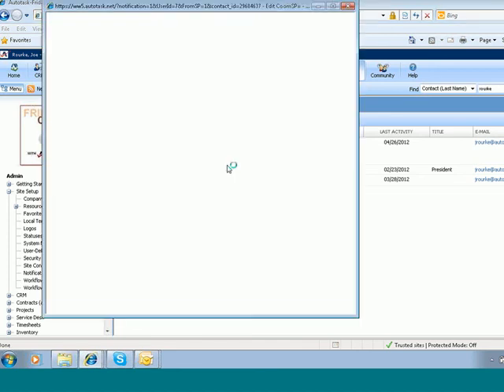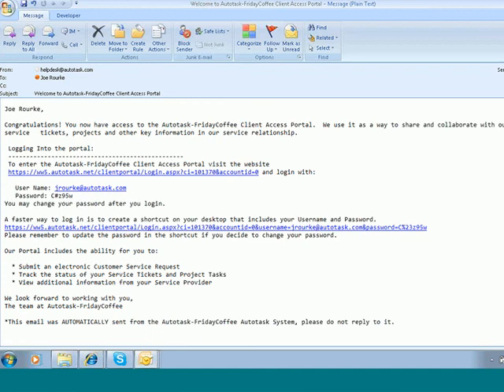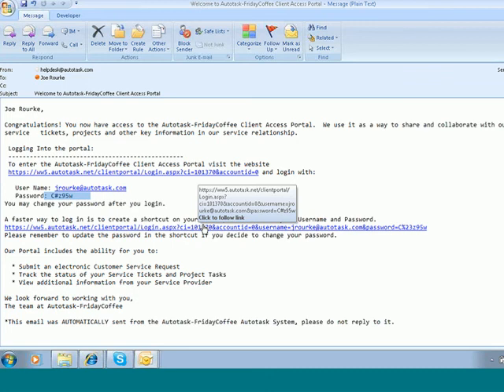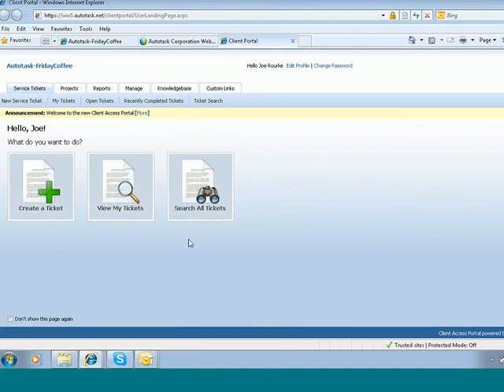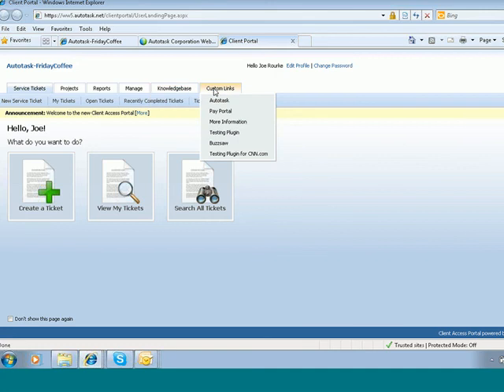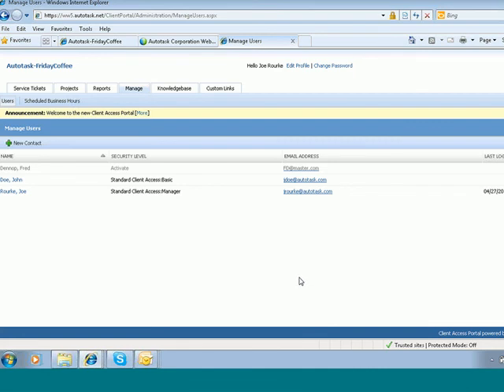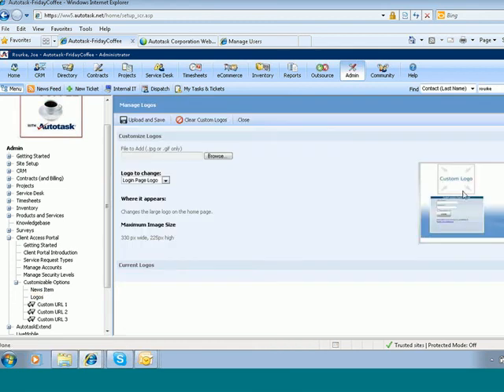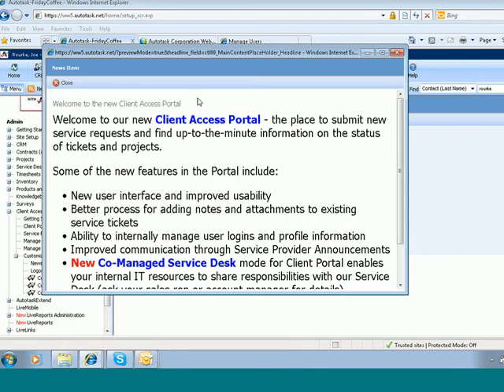Friday Coffee with Autotask: Provide better customer support at a fraction of the cost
Want to provide better customer support at a fraction of the cost?

Discover the Win-Win of Client Portal.

Join us for a fast-paced overview of Client Portal. Grab a cup of coffee and take 30 minutes with Autotask's Joe Rourke. He'll demonstrate client portal capabilities including: activating clients, follow-up questions, workflow automation to notify and escalate, knowledge base and access to projects.

Why use Client Portal?

For Your Customers ...

Makes it easy for customers to work with you
Enable customers as "support partners"
Make it convenient to submit service tickets
Be proactive and avoid problems
Keep Customers Informed
For Your Company ...

Create a competitive differentiation
Reduce Costs
Improve Effectiveness and Efficiency